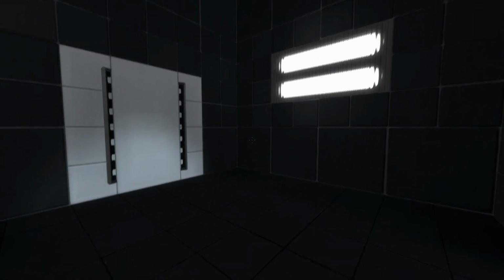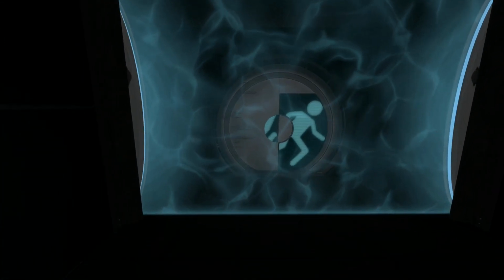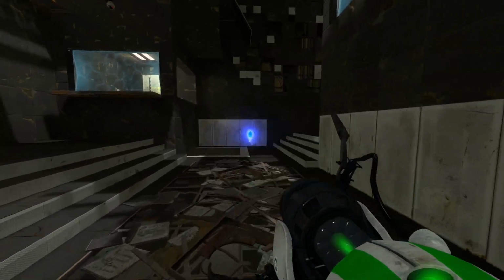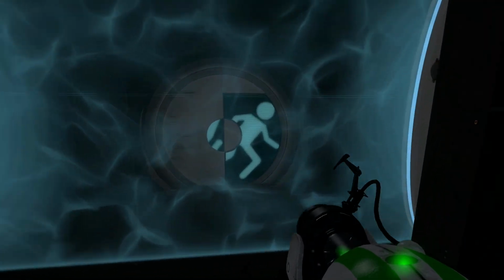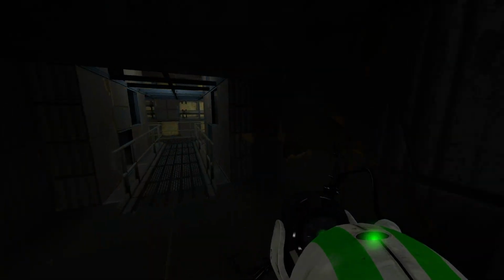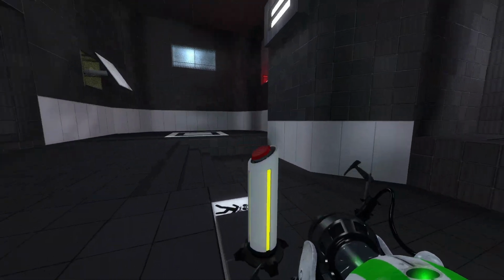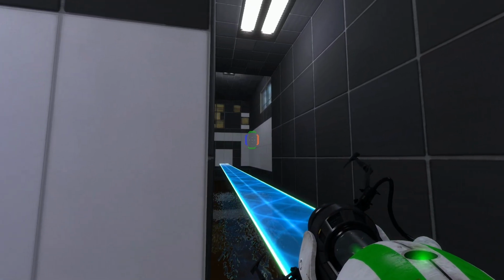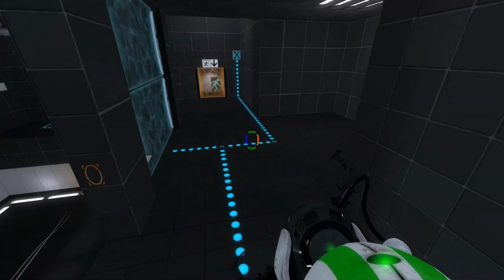Portal Reloaded Speedrun in 18:12